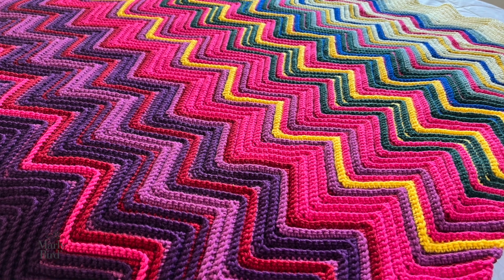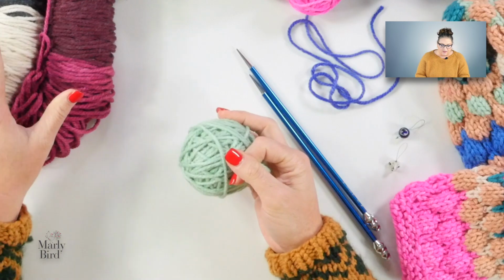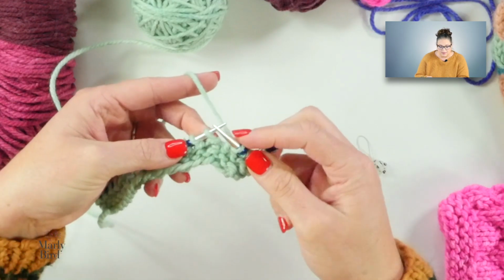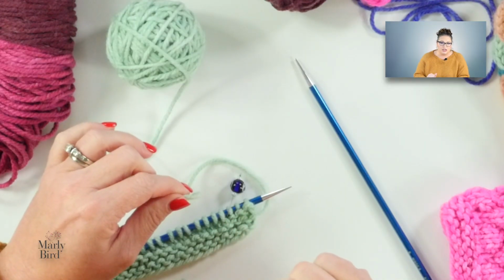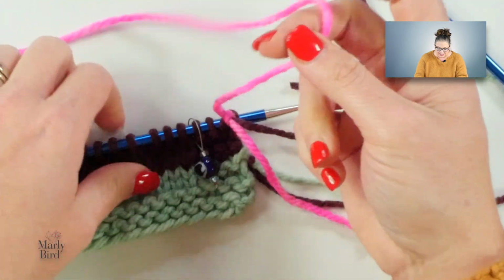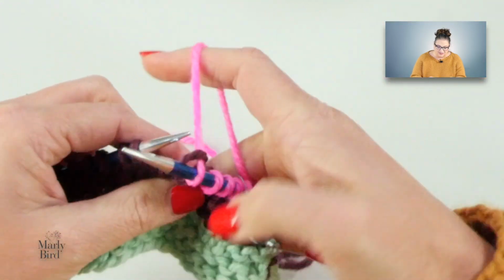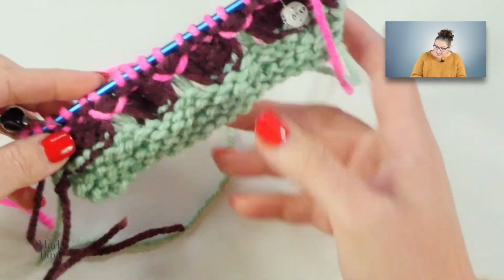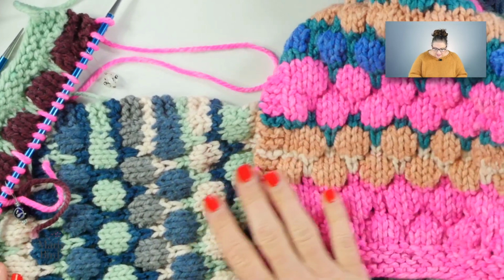Knit Temperature Scarf || Blister Check Tuck Stitch || A Project You Can FINISH!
We have all seen the temperature blankets that span an entire year; but Mikey, from @TheCrochetCrowd  and I always struggle with going the entire year. We thought what if we shorten up the time frame, would that work? And that’s how the Capricious Knit Scarf was born. You can stop over at The Crochet Crowd to see the blanket Mikey stitched up.

This scarf uses a time frame of 112 days - Sept. 1 to Dec 22, because that was when I got married (anniversary is Dec 22, 2001). But you can choose any dates or days you wish, we suggest using any dates that are a multiple of 4 so the pattern stitches work out nicely.

Our scarf has the location of Denver, Co. You will use the temperatures for the location you wish and you will plot out your colors accordingly. You can find temperatures for your location and date at : wunderground.com

You can use any needles, any yarn, and any colors. Not to mention, you can make it as colorful as you wish by sectioning off the temperatures and colors as needed. I used 9 sections of 4 different O’Go’s.*

❣️ To jump directly to the instructions for the Blister Check go to: @ 4:25